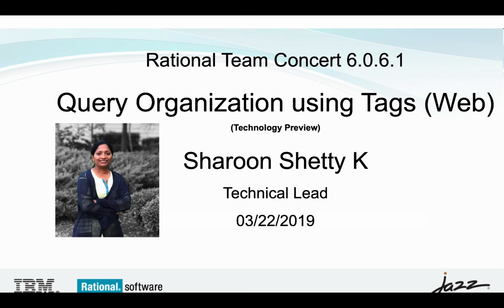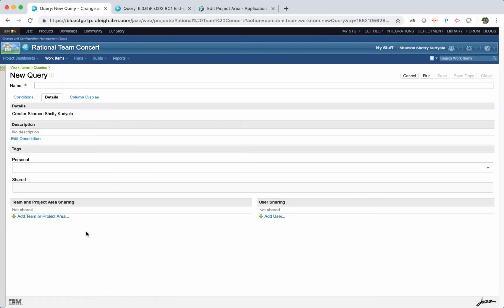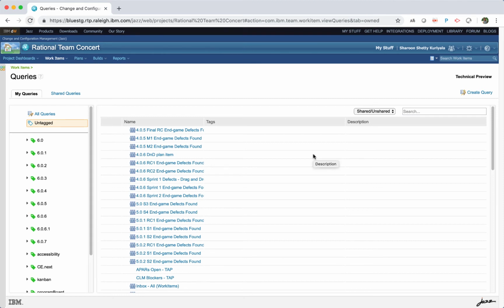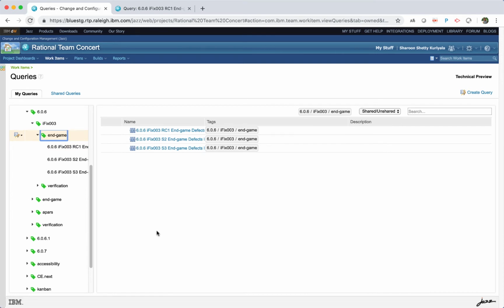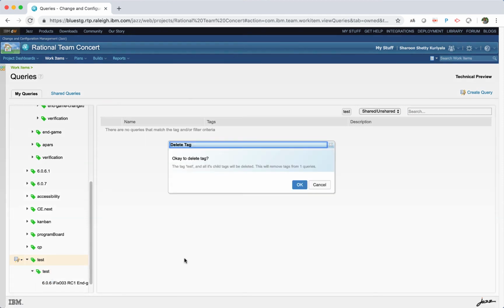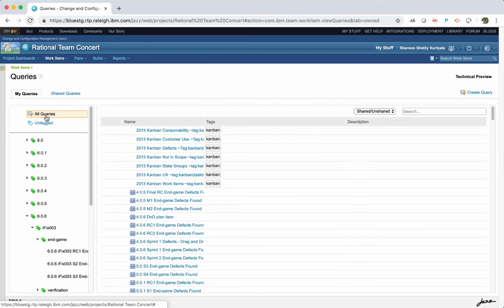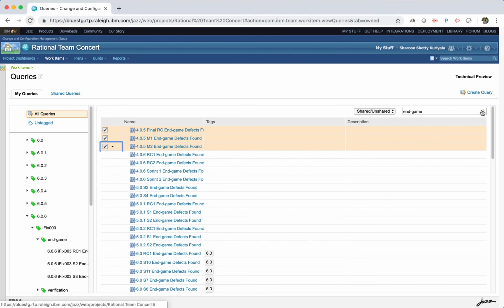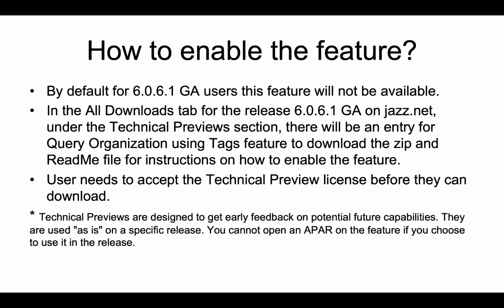Query Organization Using Tags - Rational Team Concert 6 0 6 1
Related Information Links:
[CCM] Query organization using tags in web client - Technology Preview (472270)